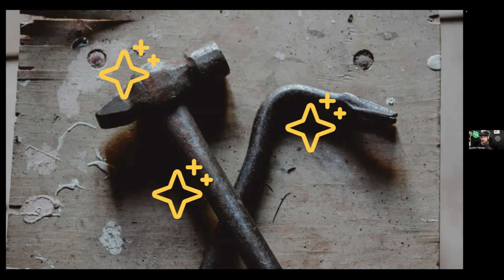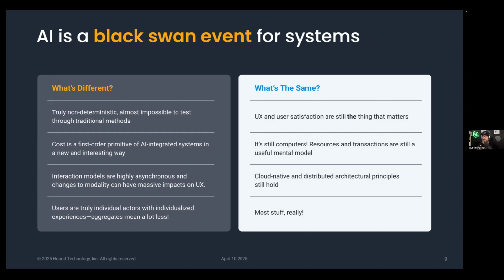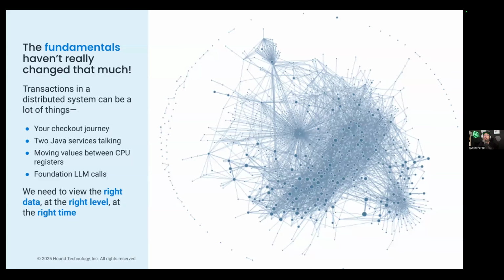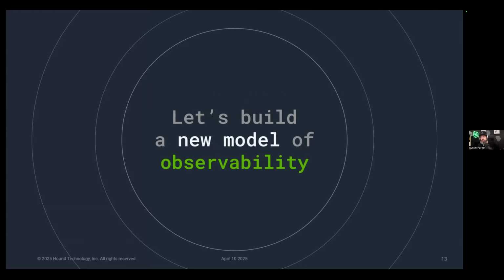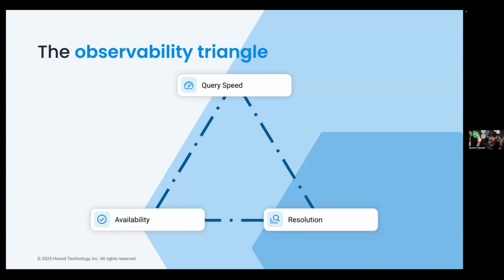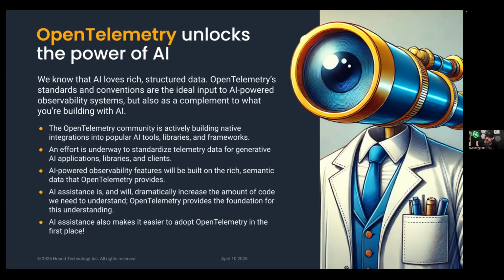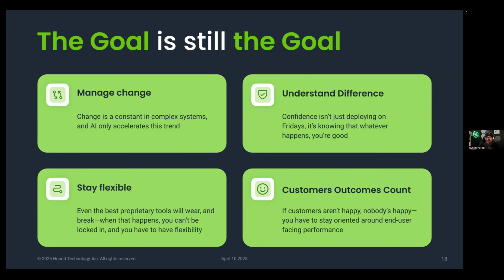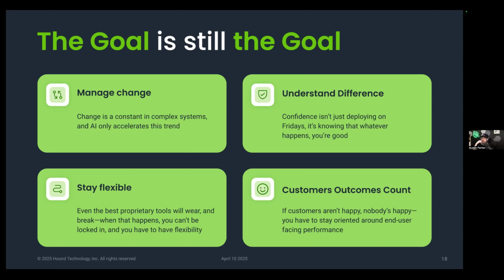LF Live Webinar: The CTO’s Guide to Reshaping Observability in 2025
How OpenTelemetry enables you to move fast with AI, without breaking things.

AI-assisted development is reshaping the profession of software development by allowing us to write more code, more quickly. Shipping these changes with confidence requires us to understand our systems at scale.

Without telemetry, we’re quite literally in the dark. The only way to understand how a piece of software is working is to look at its outputs, and the end user-facing outputs usually aren’t that useful when you’re trying to track down a bug or improve system performance across thousands or millions of users.

In this webinar, Austin Parker, Director of Open Source at Honeycomb, will discuss how OpenTelemetry and semantic telemetry will reshape observability. You’ll learn:

- How OpenTelemetry makes AI-assisted development safer and more effective.
- OpenTelemetry's relationship to wide events and how it speeds the adoption of observability 2.0
- Why traditional tooling isn’t enough
- What is semantic data, and why is it important?
- The tradeoff triangle in observability and how semantic telemetry addresses these tradeoffs